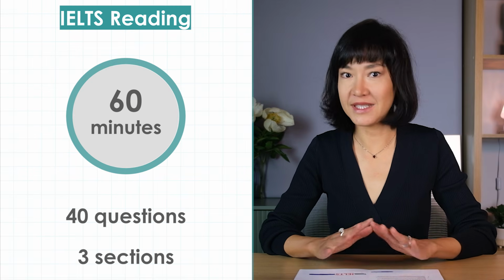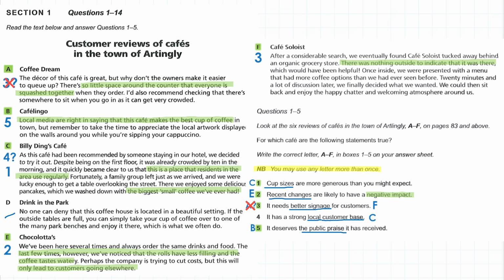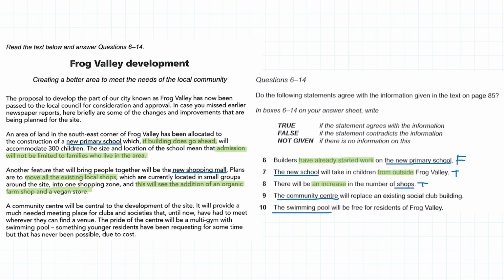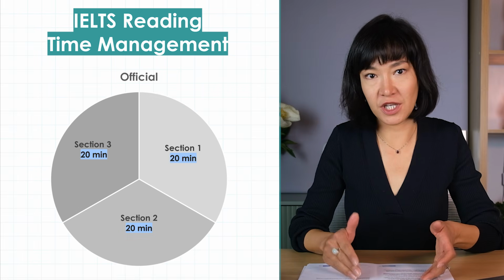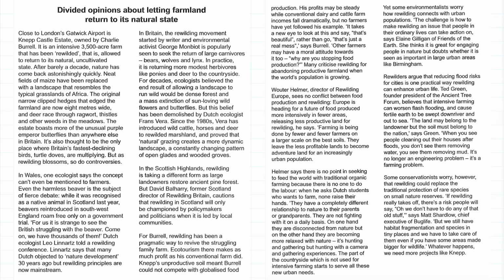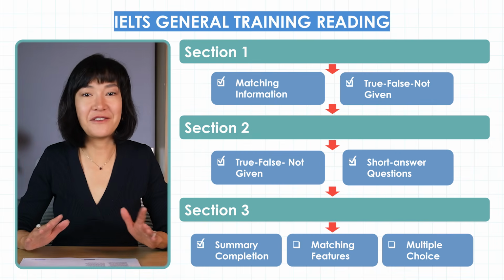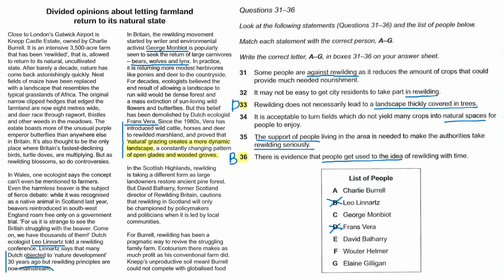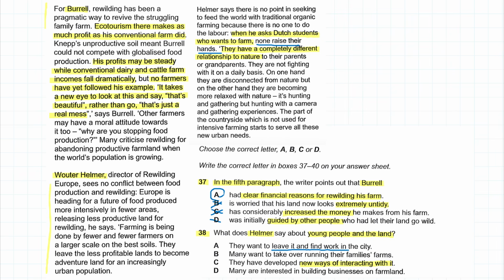IELTS General Training Reading FINALLY EXPLAINED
⬇️ Download The Ultimate IELTS Playbook, a free PDF companion guide where you'll find in-depth strategy with practice exercises for each section of the IELTS exam

🚀 FASTRACK IELTS COURSES: Prepare for your exam in less time and achieve a higher score.

Source: Cambridge English Practice 19, Test 4.

🕒 TIMESTAMPS
00:00 Introduction
01:46 IELTS General Training Reading Section Overview
02:15 Section 1: Matching Information
08:00 Section 1: True-False-Not Given
16:03 Section 2: True-False-Not Given
22:12 Section 2: Short-answer Questions
29:08 Section 3: Summary Completion
34:20 Section 3: Matching Features
41:39 Section 3: Multiple Choice